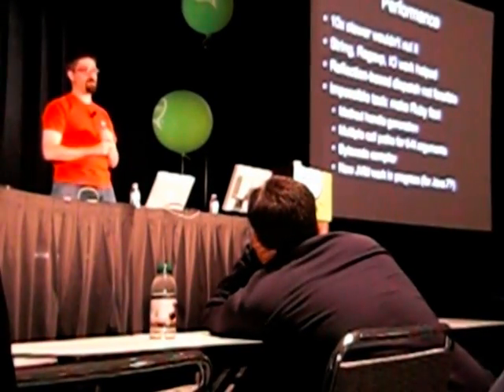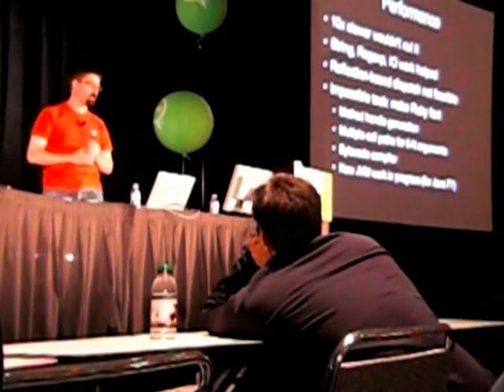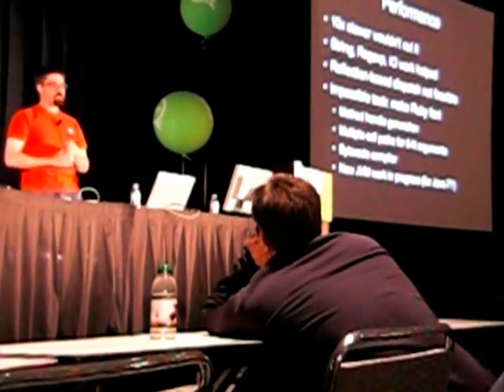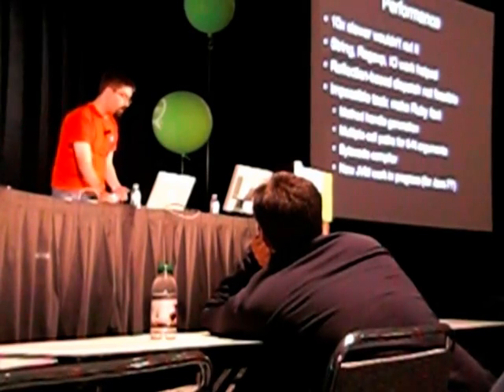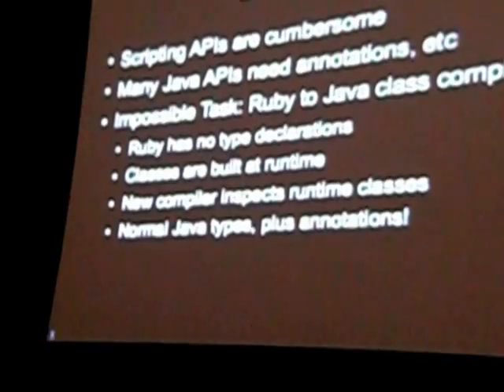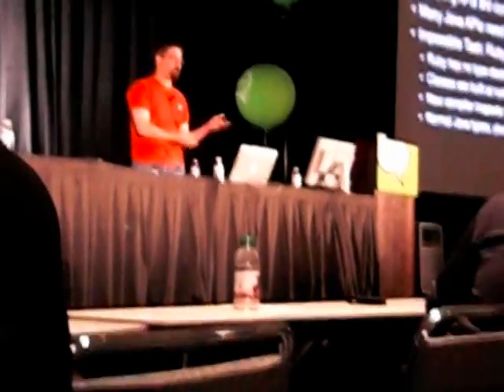Charles Nutter JRuby talk CommunityOne West: 4 of 5.1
Charles Nutter talks about the evolution of JRuby and the Java Virtual Machine. In this 5.1-part series he talks about tuning the implementation, and how it went from 100 times slower w.r.t. the C implementation to 2 times faster, and demonstrates through executing bench_fractal.rb.

Video taken June 1, 2009.